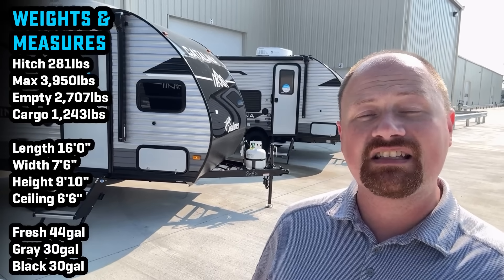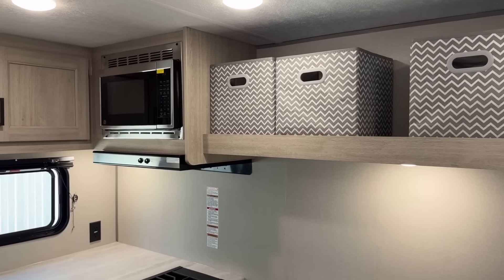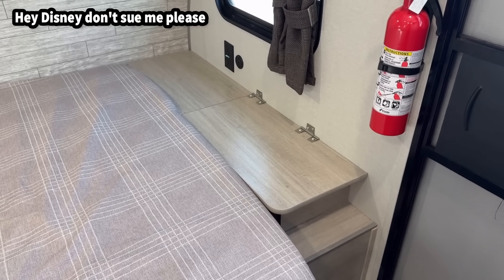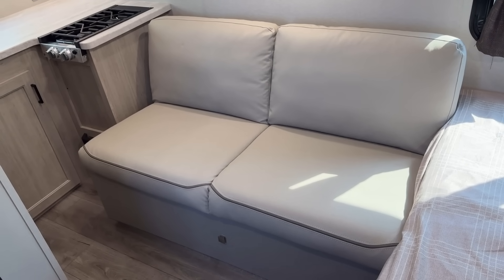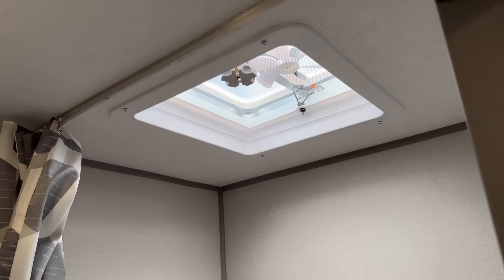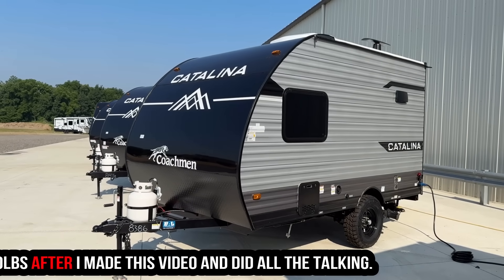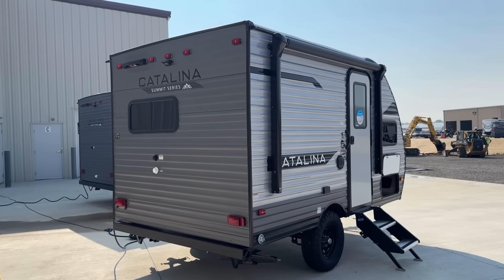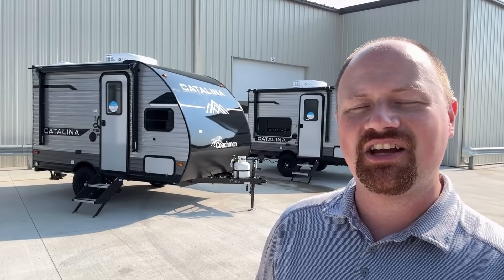NEW MODEL • SUV Towable Mini Camper for Solo & Couples Camping! 2025 Catalina 134RKX Travel Trailer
NEW MODEL! 2025 Catalina 134RKX Solo & Couple's Camping Travel Trailer

It's easy to judge this RV by the compact interior. It certainly doesn't have all the space and furniture of some models. But it's also smaller, much lighter weight, and towable by a wider variety of vehicles as a result!

If you have a smaller vehicle & DON'T want a popup camper, then this might be the RV that threads the needle for you!

Weights & Measures:
Hitch 281lbs
Max 3,950lbs
Empty 2,707lbs
Cargo 1,243lbs
Length 16'0"
Width 7'6"
Height 9'10"
Fresh 44gal
Gray 30gal
Black 30gal

00:00 RV Overview
01:38 RV Interior
09:27 RV Exterior
13:02 Subscribe Now!